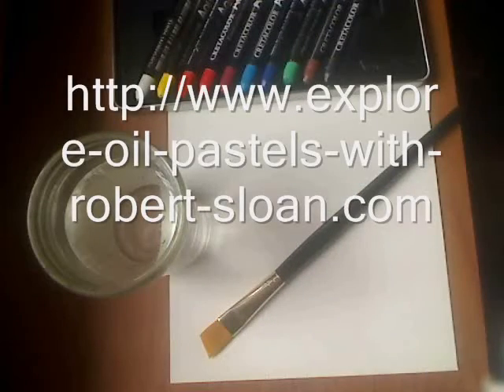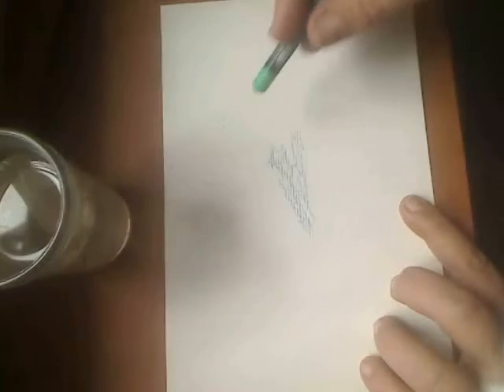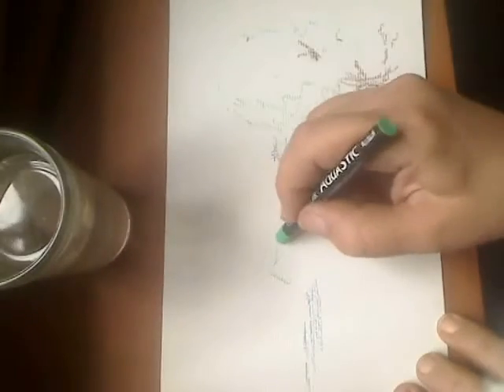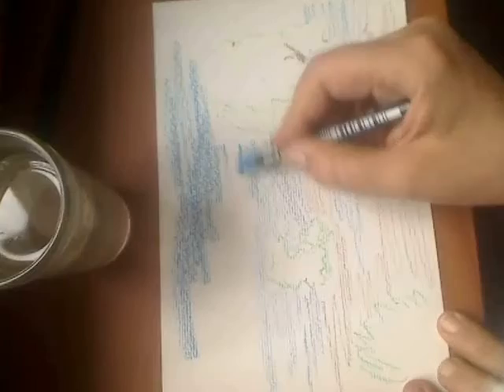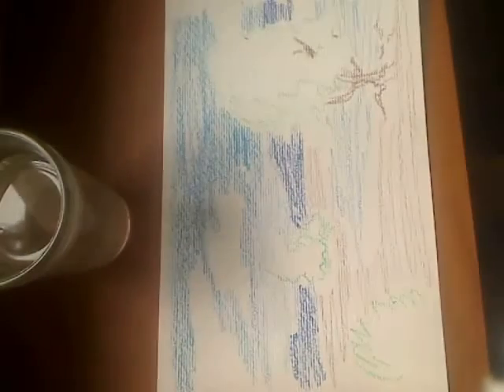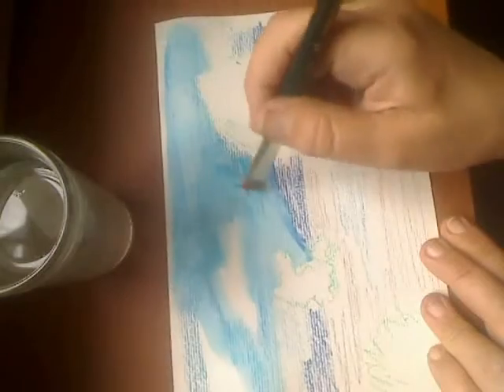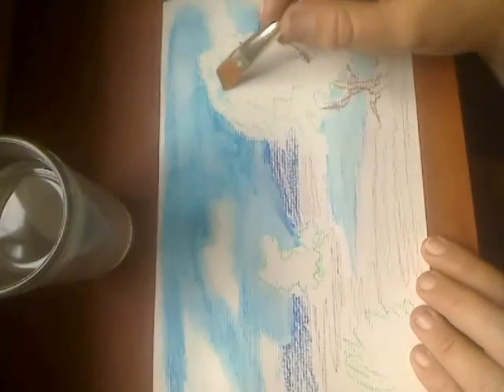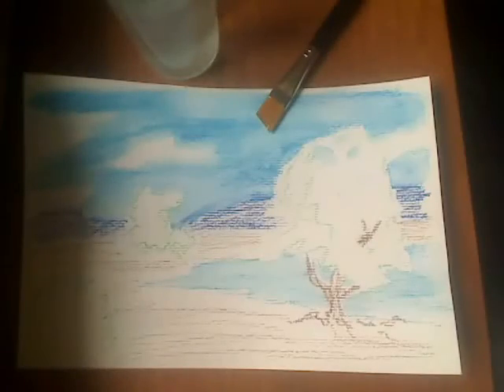How to Underpaint in Watersoluble Oil Pastels Part 1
Here's the version I managed to fix the title problem! 3 part series underpainting a landscape in watersoluble oil pastels using the small 10 color set of Cretacolor Aqua Stic ones, on 90lb student watercolor paper. Enjoy!